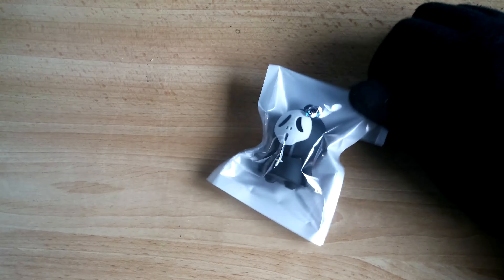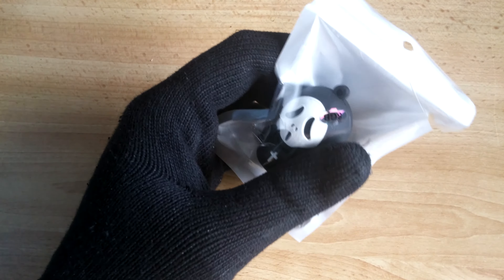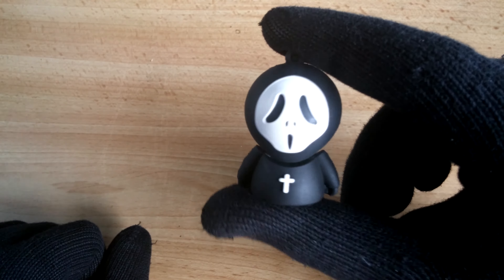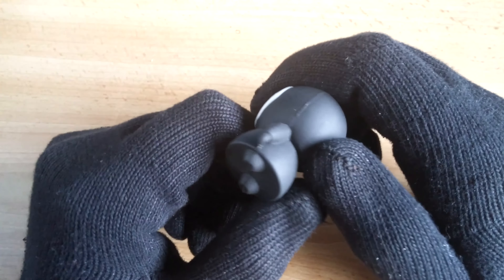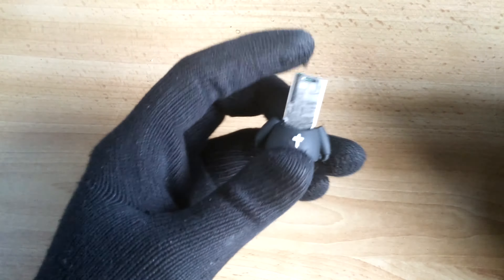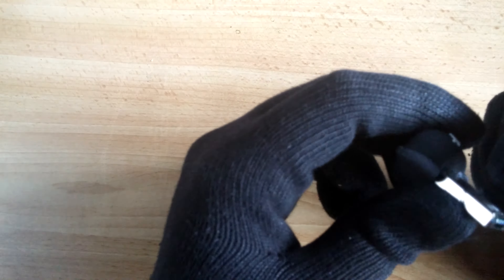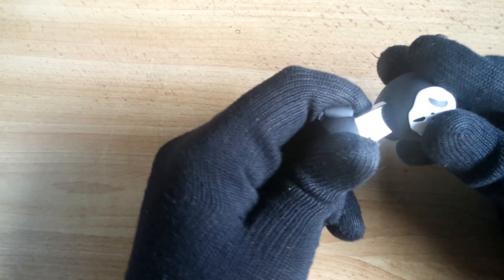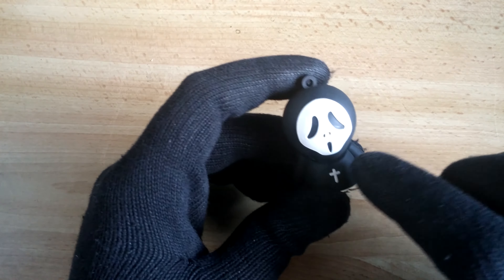Ghostface USB review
UPDATE: USB doesnt fit the port even after moving a chip, i got refund so i suggest you avoid it